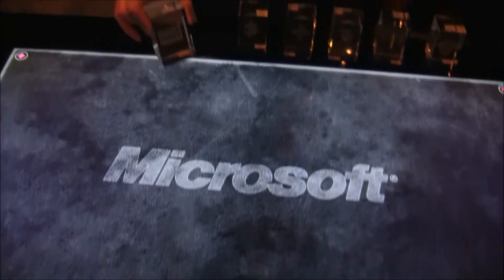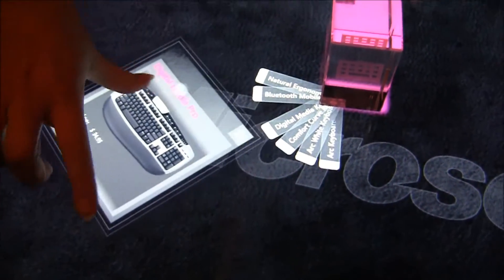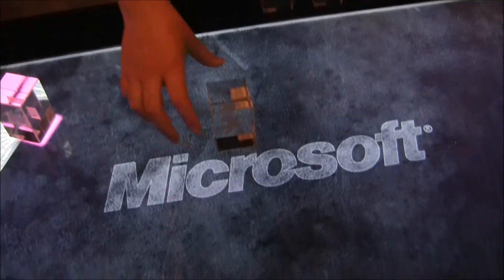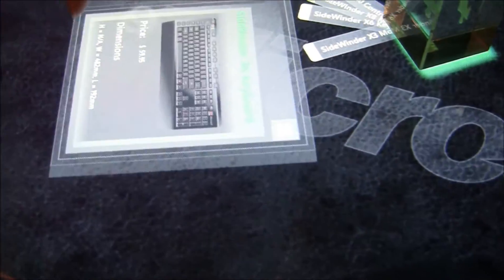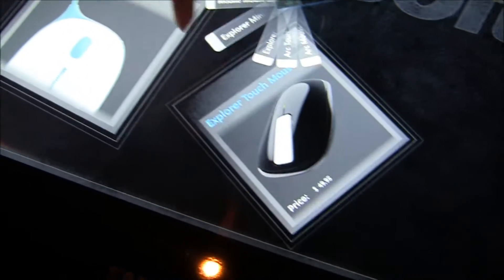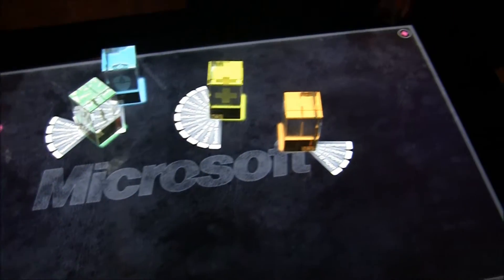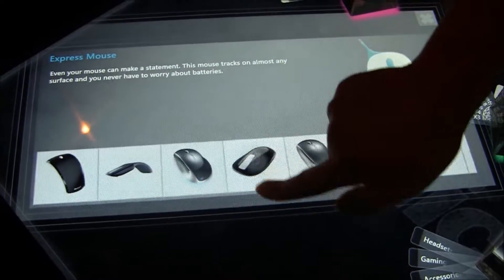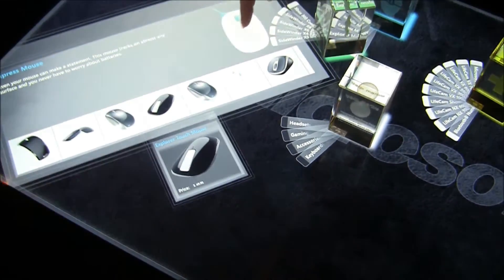Black Marble | Microsoft Hardware Retail | NRF 2012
Katy Hicks demonstrates the Microsoft Hardware Retail application by Black Marble designed for the Samsung SUR40 for Microsoft Surface.